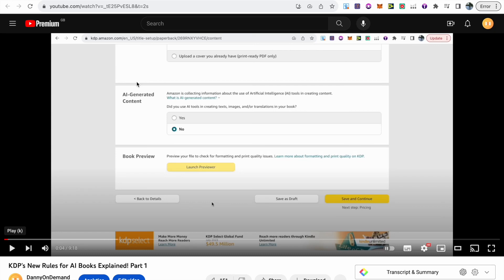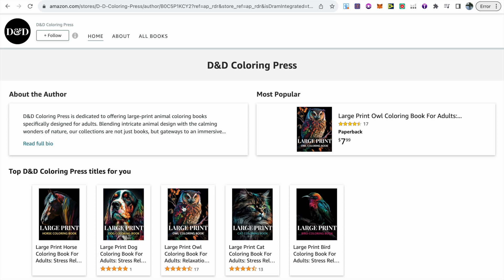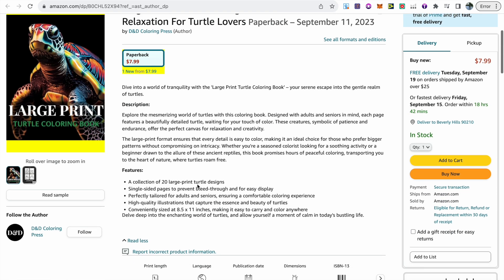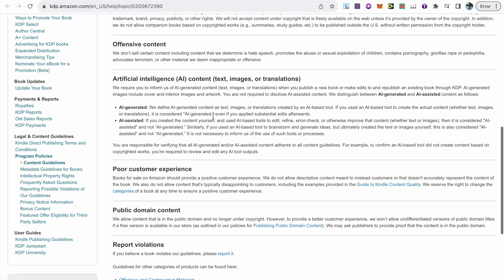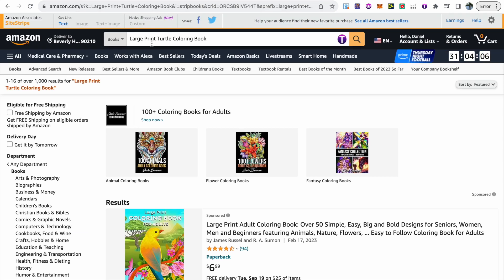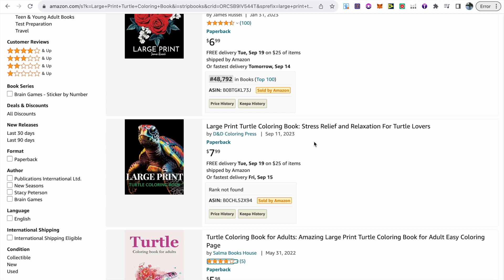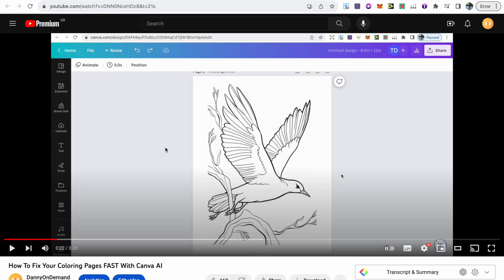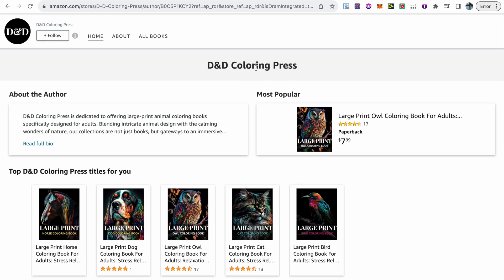Don't Upload AI Coloring Books To Amazon KDP Unless You Do THIS | AI Update Part 2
I will be showing you my experience uploading a Midjourney coloring book with the new KDP AI guidelines.